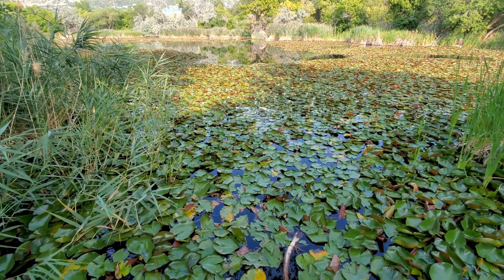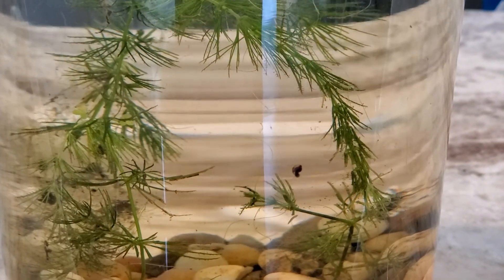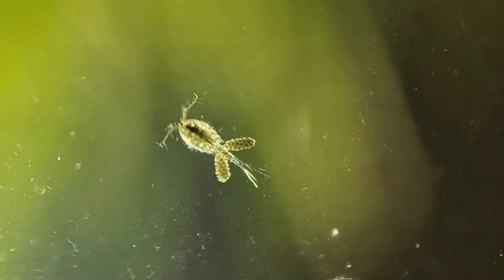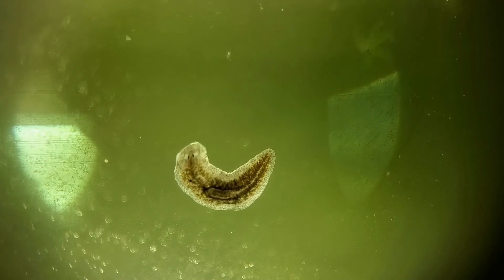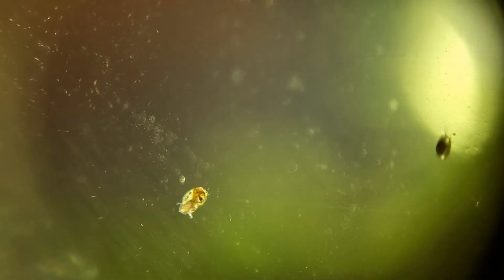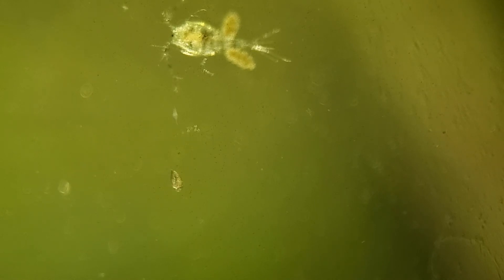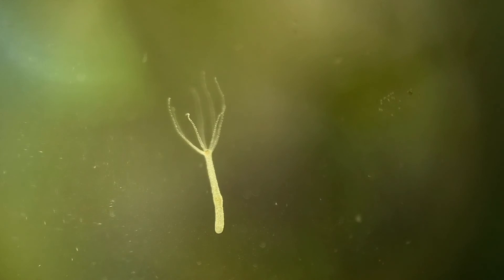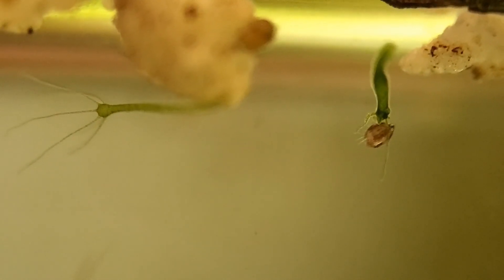The World in a Jar: A Self Contained Microecosystem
*Edited and Re-uploaded*
Follow me into the microcosmos as we explore a new ecosystem contained entirely in a jar. If you guys are interested in more of this kind of content, let me know and I will do more!